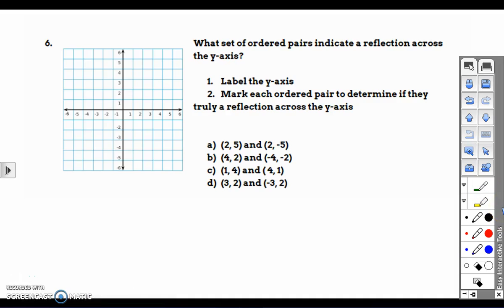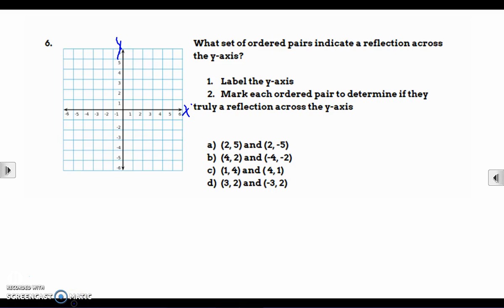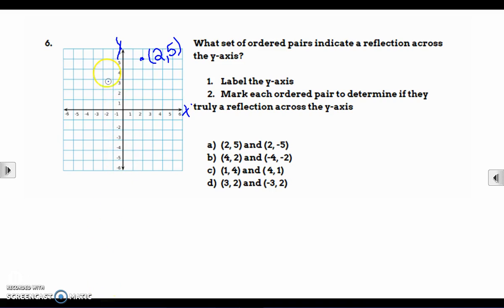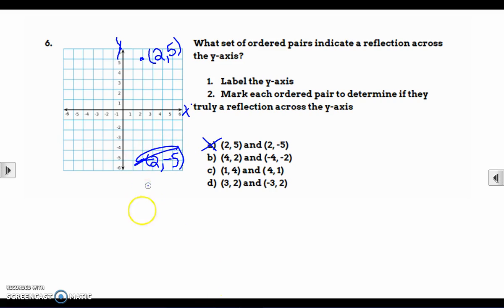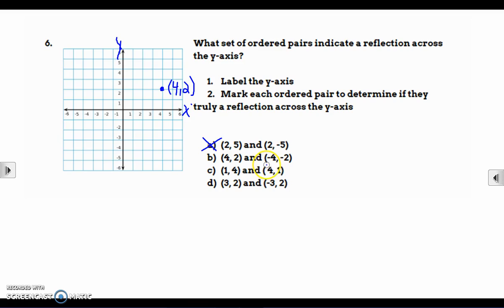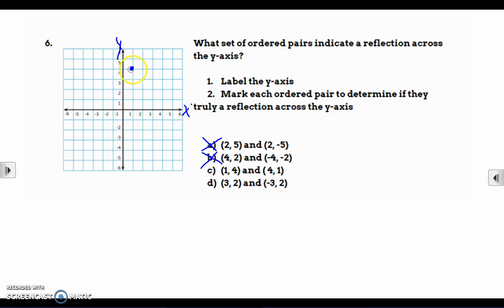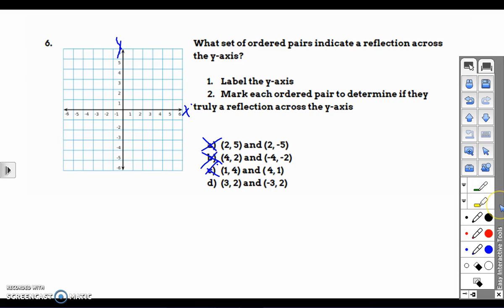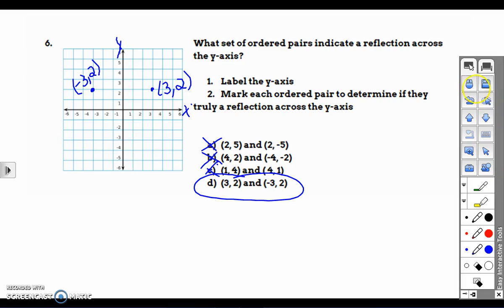#6 CR helper 26